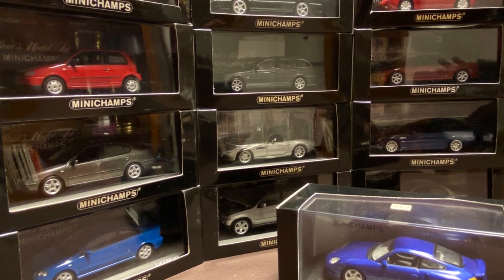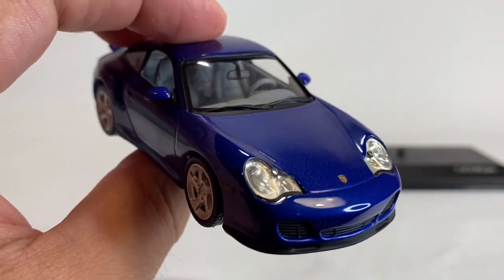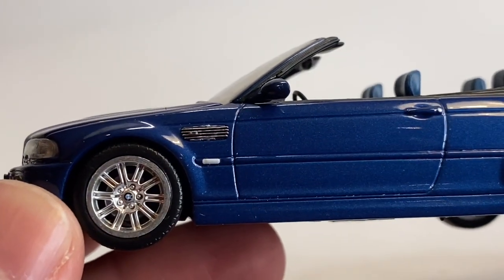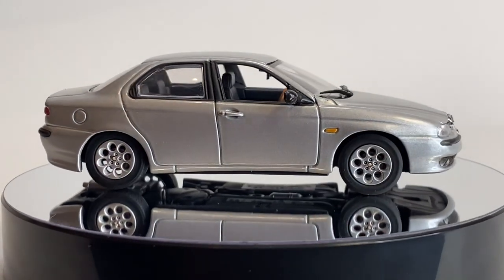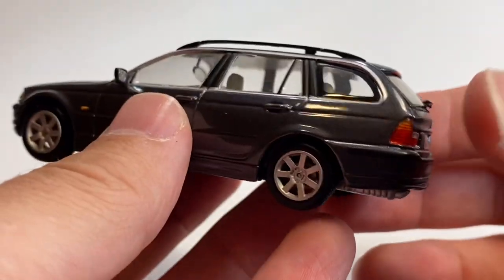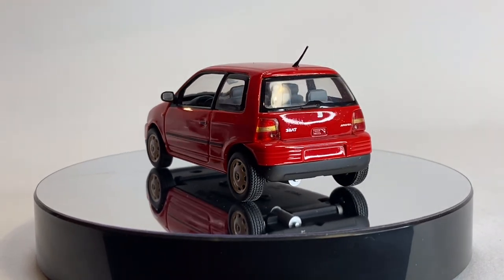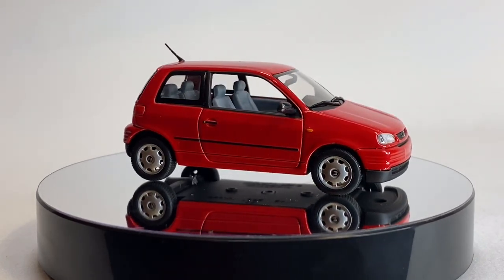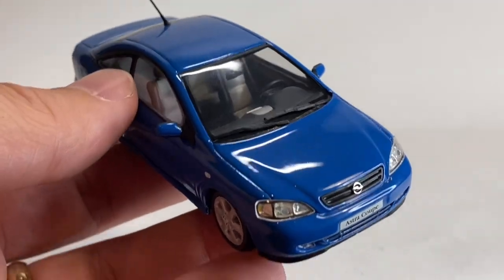Minichamps 1/43 Scale Brand Review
Today’s review will be Minichamps brand 1/43 diecast models. This video is the next installment of my crazy gift from Jeroen at Chasing Diecast Cars. You can check out his amazing channel here: